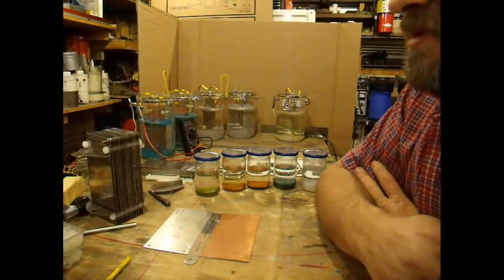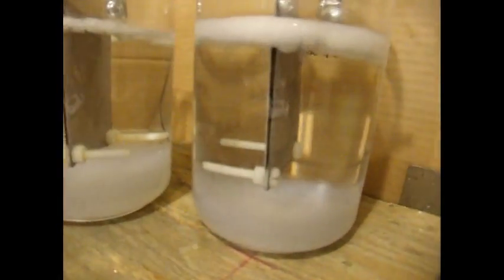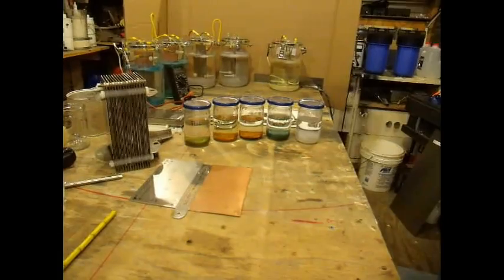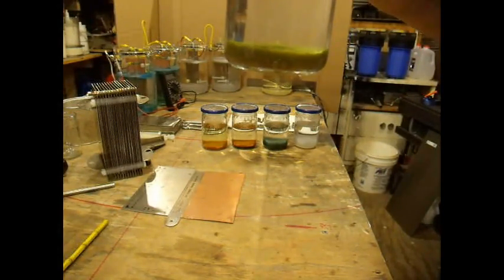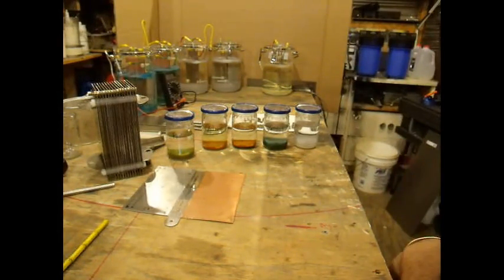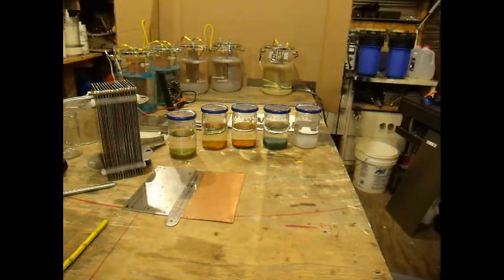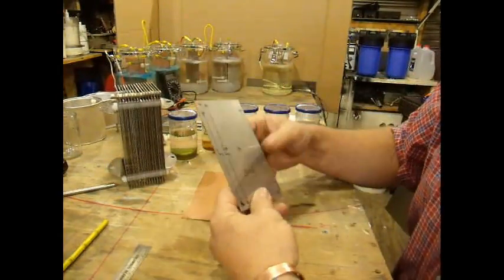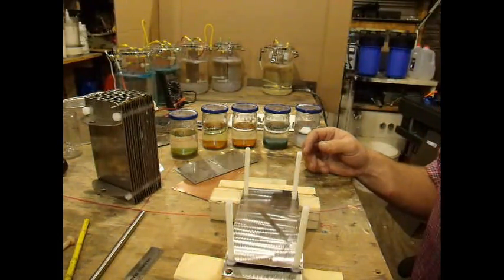Update on Everything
Periodic Chart of Human Elements